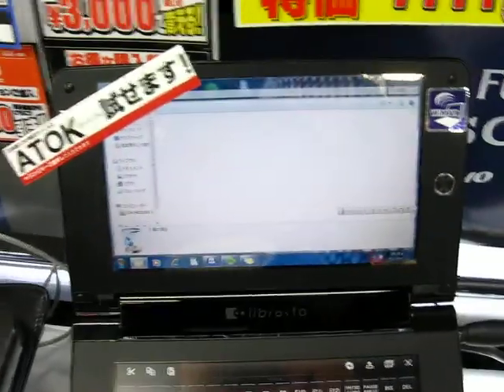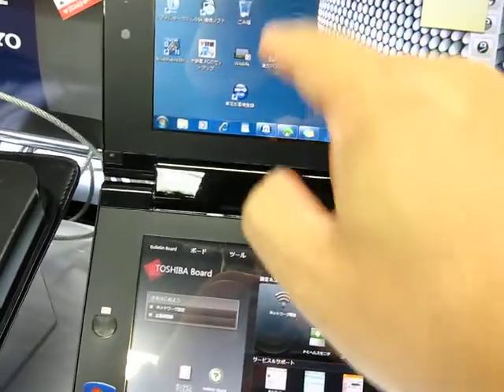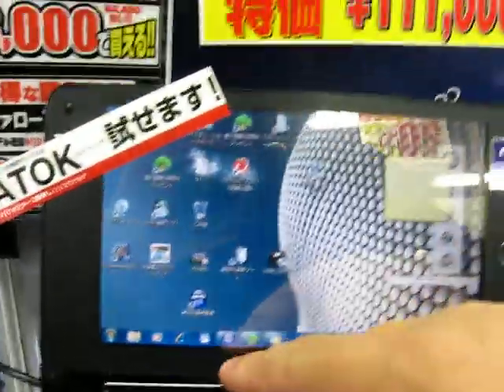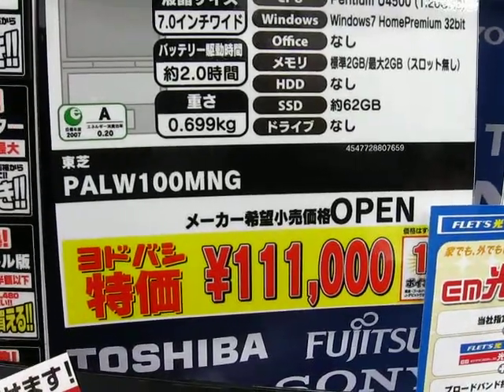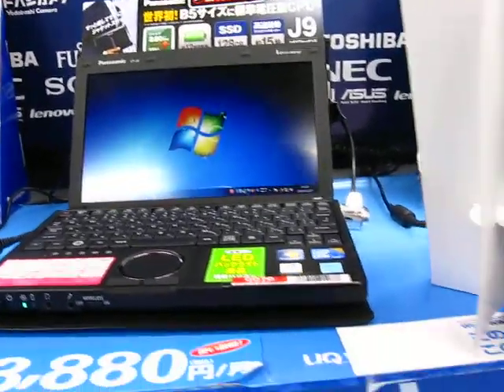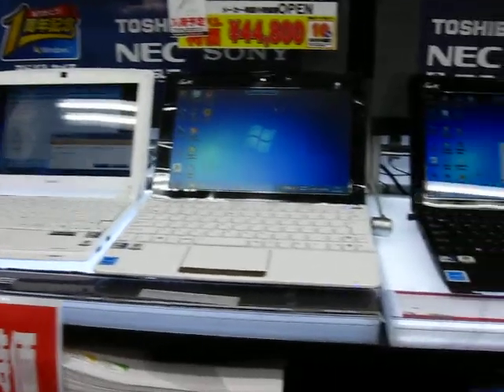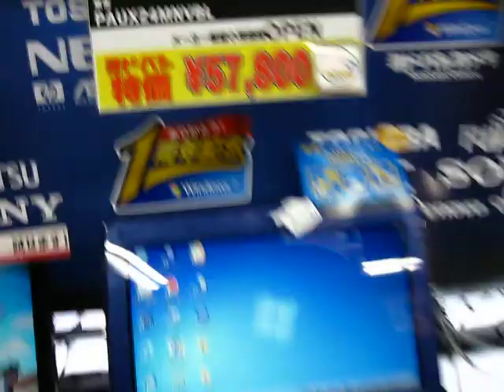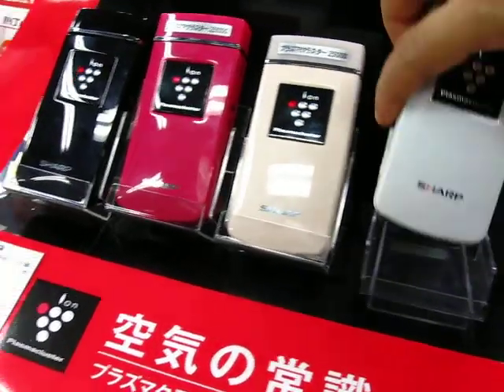Toshiba libretto Dual Screen Laptop Tokyo - Phil in Bangkok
I saw this on the internet a few months ago and loved the idea of the dual screens, not being a iPad fan I was happy to play with it in Tokyo. A very cool device, now if I can only get Toshiba to sponsor me one.

Breakthrough Design
True to their Toshiba heritage, these ultra-mobile concept PCs edge out the market when it comes to cutting-edge design. Their light clamshell casing lets you tuck them away neatly—no matter where you're going. Dual multi-touch screens offer virtual keyboards and a "soft" track pad that let you navigate, type, click and browse any way you like. And they turn vertical, making it easy to read ebooks.

Imcomparable Performance
The libretto® family delivers what you've been waiting for: the freedom, convenience and richness of Windows® 7 wherever and whenever the moment strikes. Offering power-efficient Intel® processors, they let you easily jump from one thing to the next, or juggle everything at once. As for Internet, you'll be browsing, shopping, posting and sharing in more places than ever.

Mobility Evolved
Their libretto® ultra-mobile concept PCs do what smartphones dread and go where laptops fear to tread, providing a full PC and rich Internet experience in a super-small handheld design. You'll have the freedom to savor your media most anywhere, enjoying seamless emailing and the Office apps you can't live without. You'll also be able to chat face-to-face with the important people in your life. Quite simply, these trend-setting PCs take you and your mobility one step beyond.